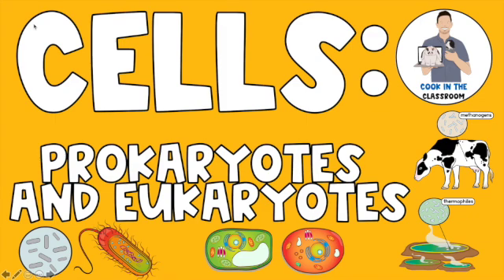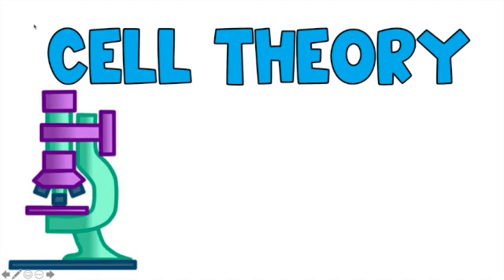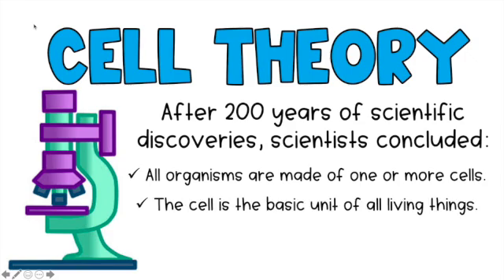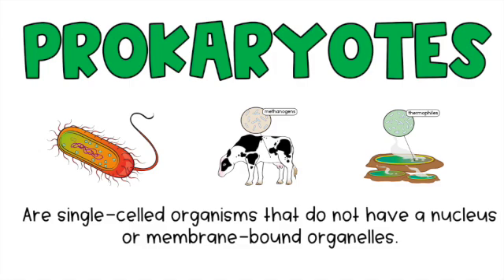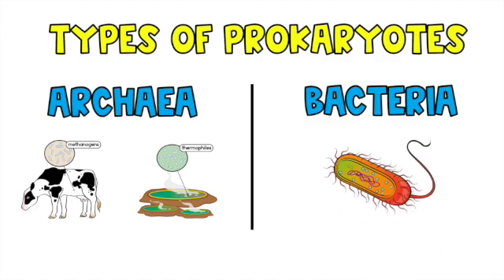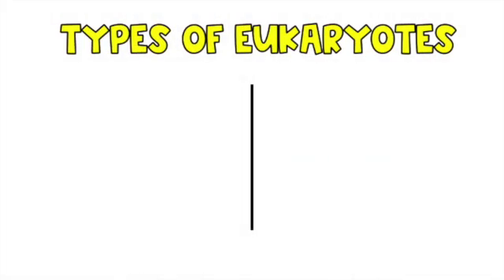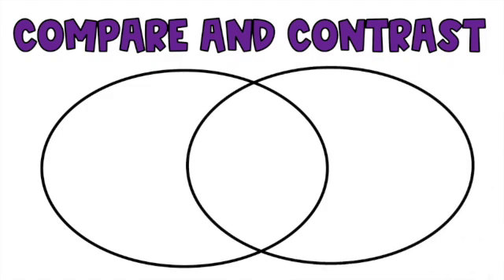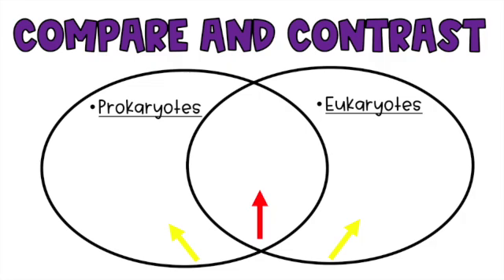Cells: Eukaryotes and Prokaryotes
In this video, I am introducing cells, cell theory, and the characteristics of prokaryotes and eukaryotes.  For my Cells TPT Auto-Graded Lesson and social media links, click "show more."

Clipart Used in This Lesson Purchased from The Painted Crow on Teachers Pay Teachers:

Font Used in This Lesson Purchased from Amy Groesbeck on Teachers Pay Teachers: